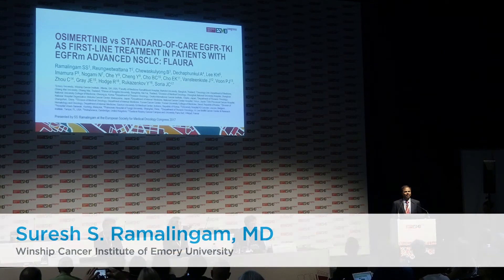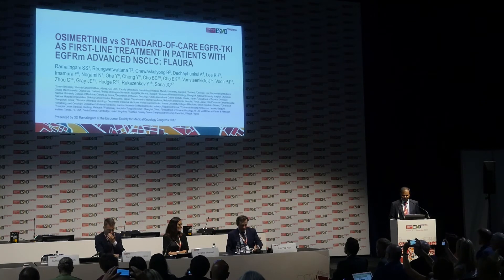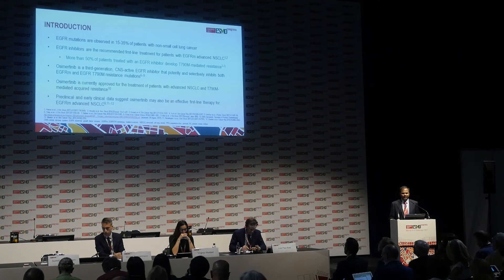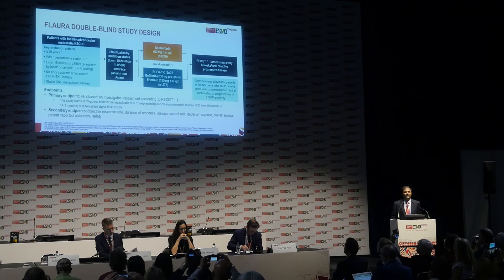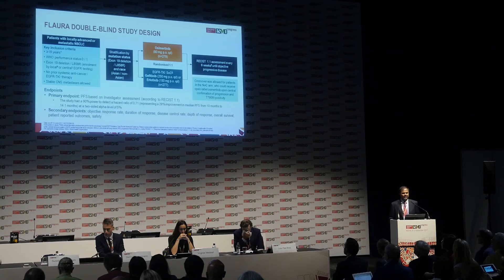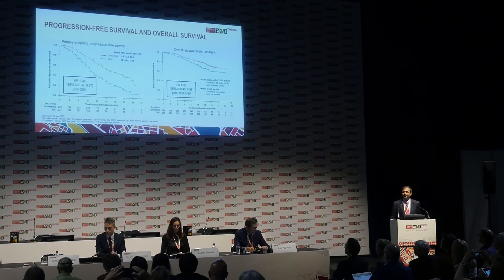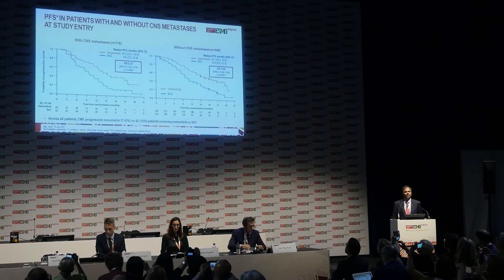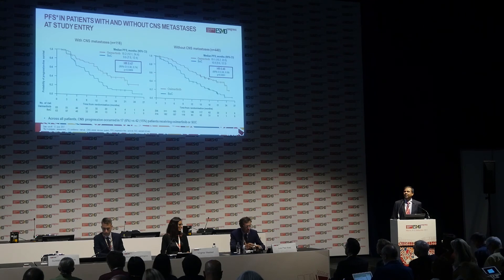FLAURA study: a new standard of care for patients with EGFR mutated NSCLC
Osimertinib improves progression-free survival by 54% compared to standard first line therapy in patients with EGFR mutated non-small-cell lung cancer (NSCLC), according to late-breaking results from the FLAURA trial presented today at the ESMO 2017 Congress in Madrid.

EGFR mutations are present in around 15% of NSCLC in Western populations, rising to 35% in Asian populations. EGFR inhibitors are superior to chemotherapy in the first line treatment of these patients. However, despite high response rates and good progression-free survival, patients invariably develop resistance to drugs such as erlotinib and gefitinib. In the majority of patients this resistance is mediated by a T790M mutation.

“We hypothesised that a drug which targets EGFR sensitising mutations and the T790M resistance mutation would be associated with a better outcome,” said principal investigator Professor Suresh Ramalingam, MD, Deputy Director, Winship Cancer Institute of Emory University, Atlanta, Georgia, US.

Osimertinib is a third generation EGFR-tyrosine kinase inhibitor (TKI) that potently and selectively inhibits both EGFR and T790M resistance mutations. A preliminary study in 60 treatment naive patients with EGFR mutations found that the median progression-free survival with osimertinib was 20.5 months, which was almost two-fold higher than results achieved with erlotinib or gefitinib.

Ramalingam said: “Osimertinib was clearly superior to standard first line treatment in patients with EGFR mutated NSCLC. The progression-free survival benefit for patients with and without brain metastases was almost identical, suggesting that osimertinib is active in the brain as well as in systemic sites. This is important because brain metastasis is a common problem in EGFR mutated patients.”

This session was recorded at the ESMO 2017 Congress in Madrid